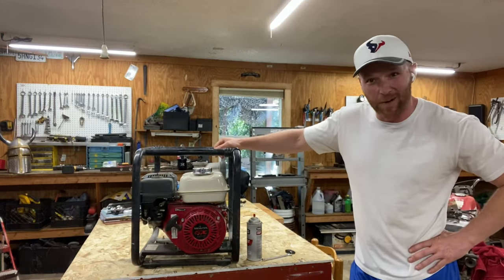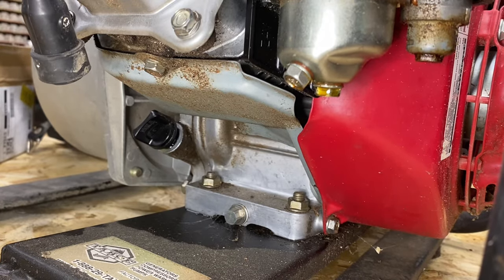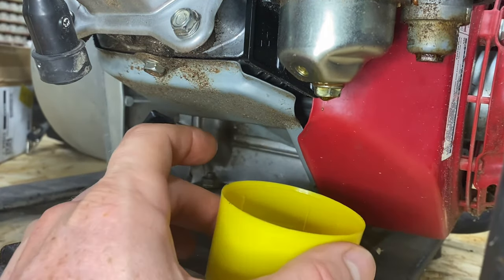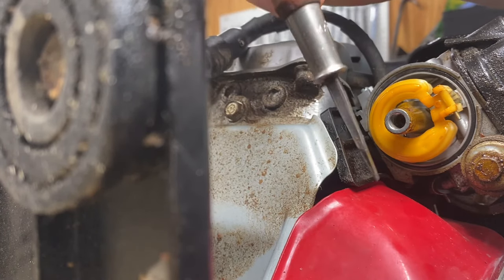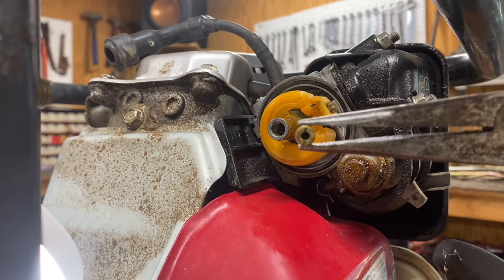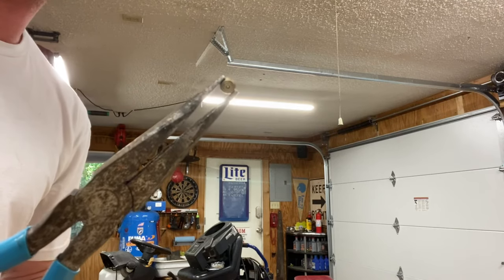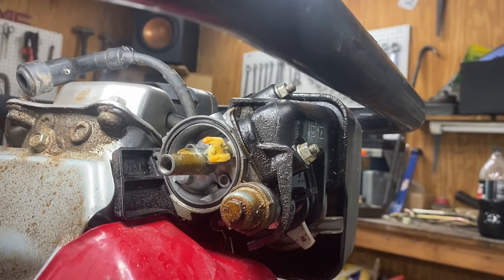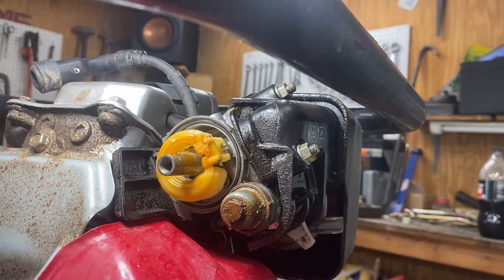Honda GX200 Carburetor Cleaning - No REMOVAL!!!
Honda GX200 won’t start. Super easy way to get your Honda back running with just one wrench and a wire. No carb removal required.

Mower Mike

Applies to most GX Honda Motors

GX100 GX120 GX160 GX240 GX270 GX340 GX390